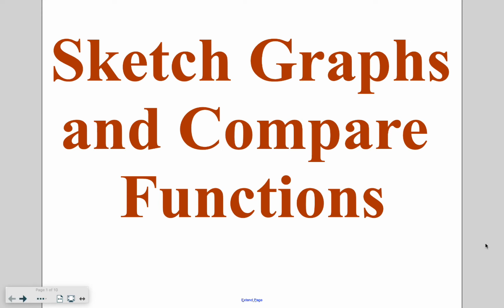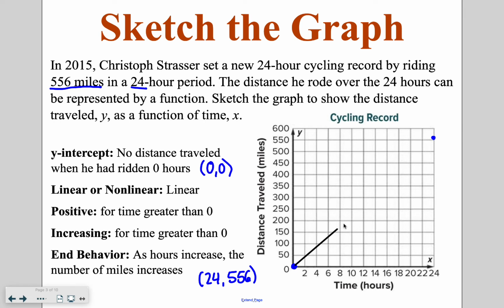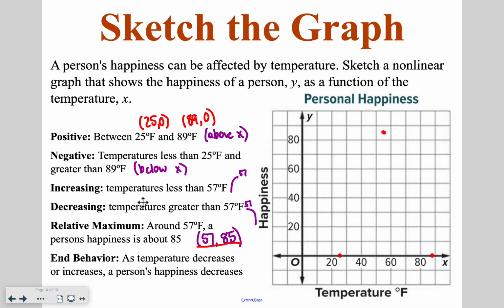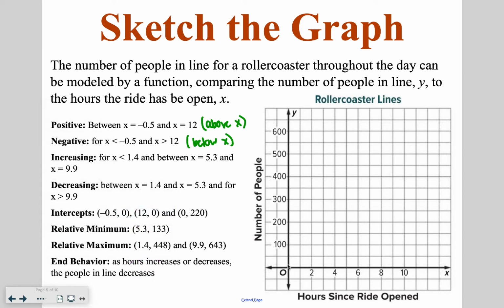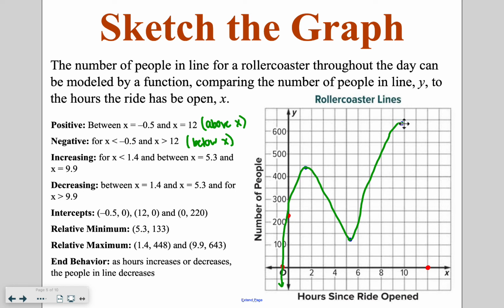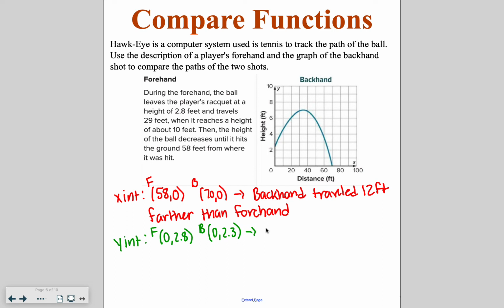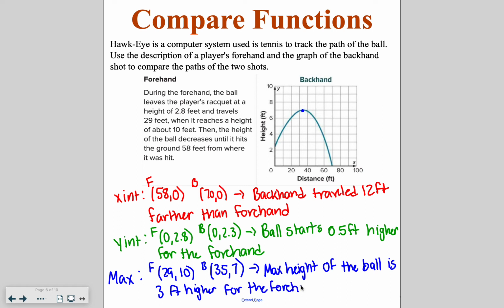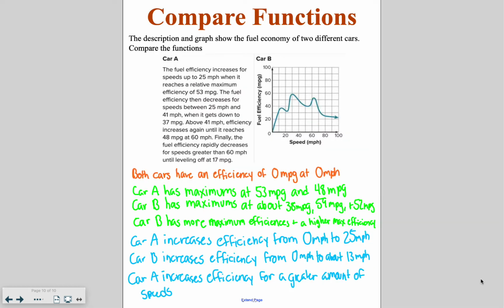Algebra Lesson 3-6: Sketch Graphs and Compare Functions